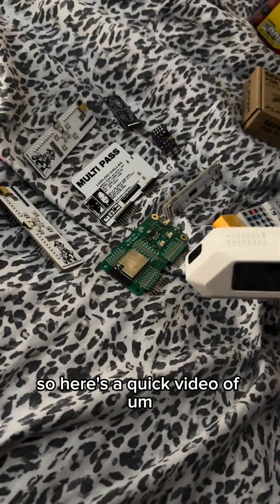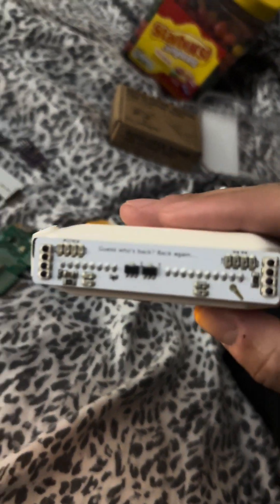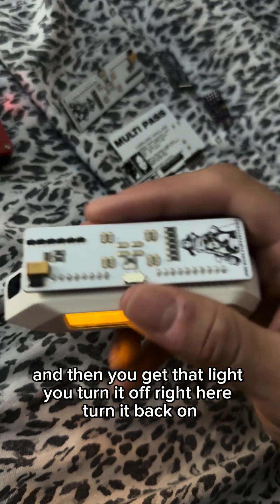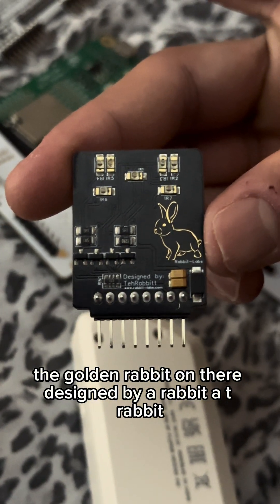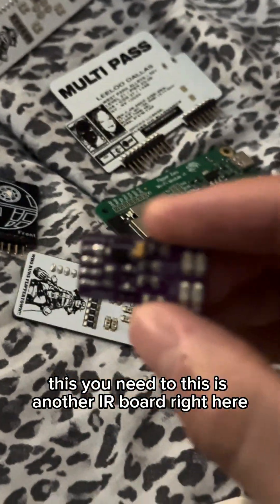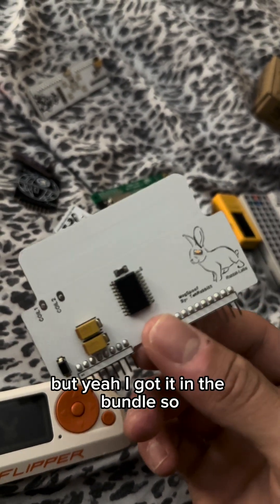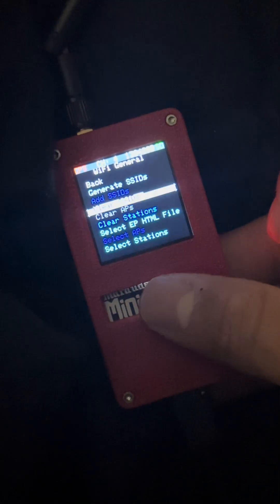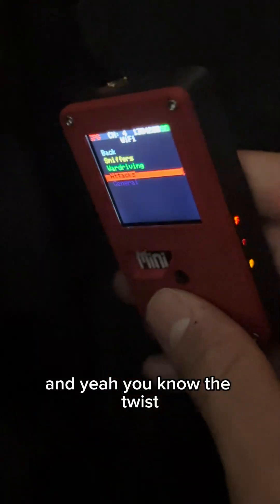Rabbit labs ￼IR bored bundle ￼- ESP32 Marauder mini by Justcallmecoco FLIPPER ZERO IR bored